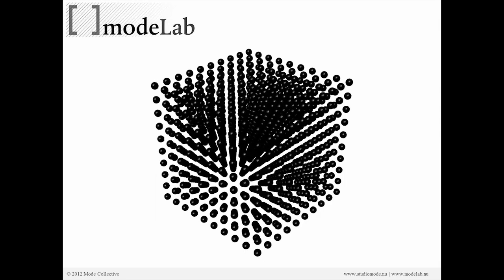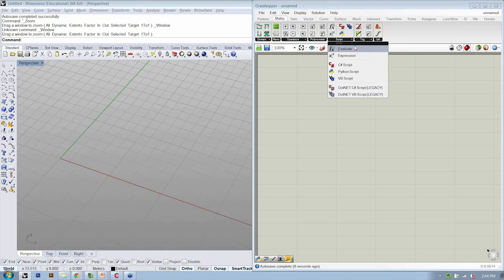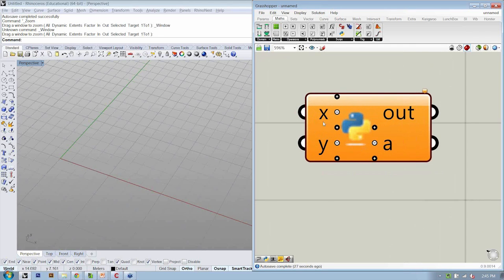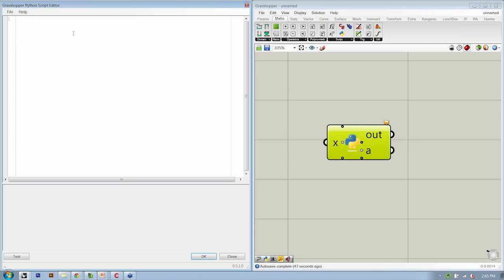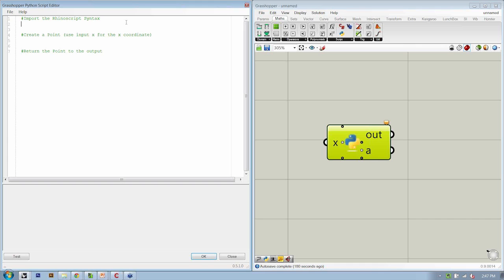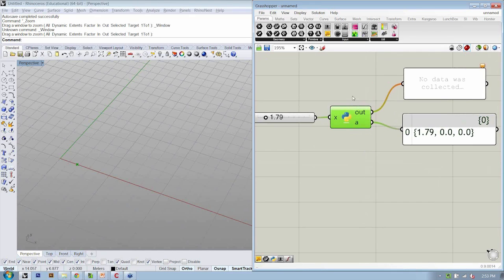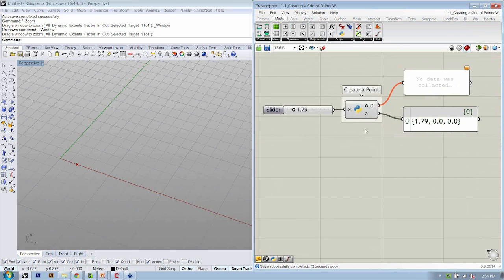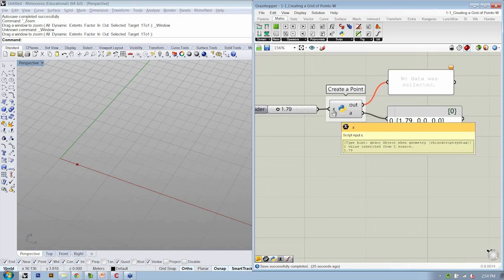Developing Python Components 05 | Create a Single Point